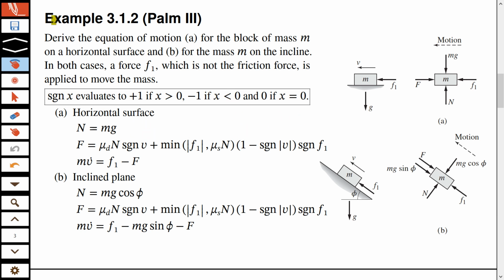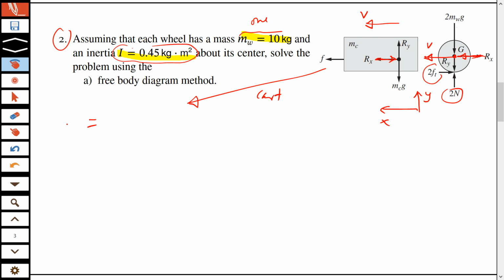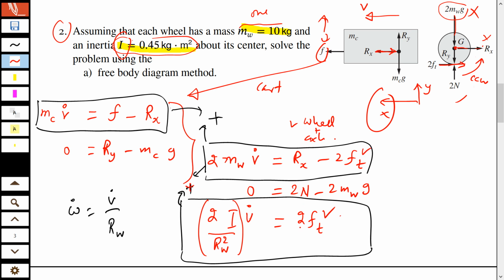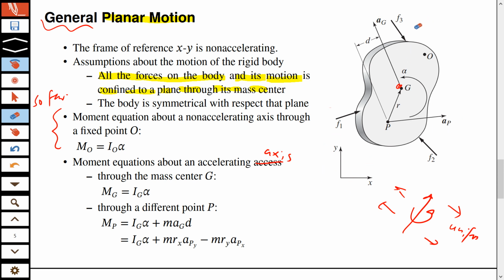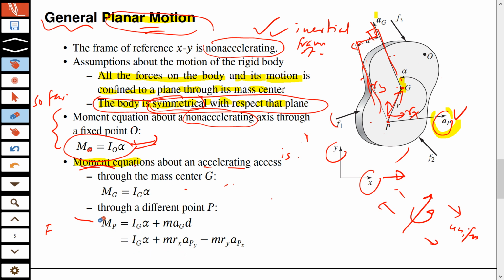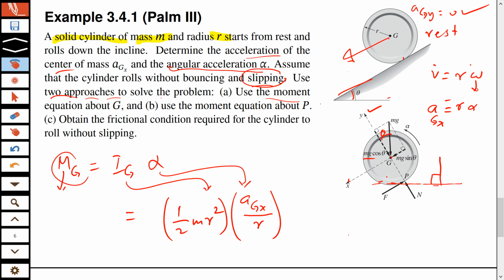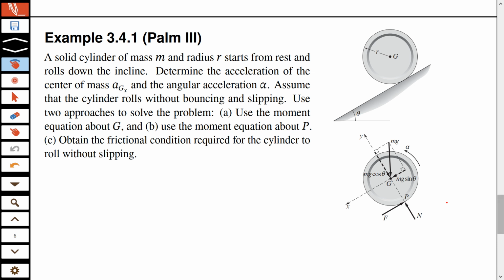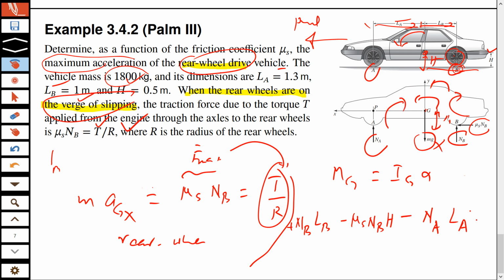BME Lecture 2021-05-07